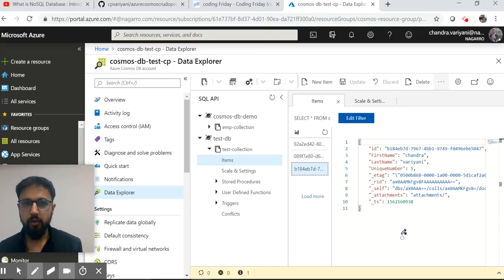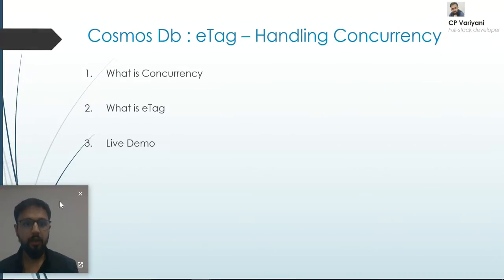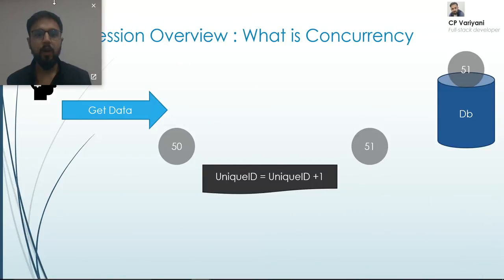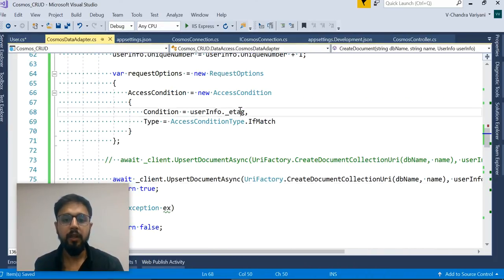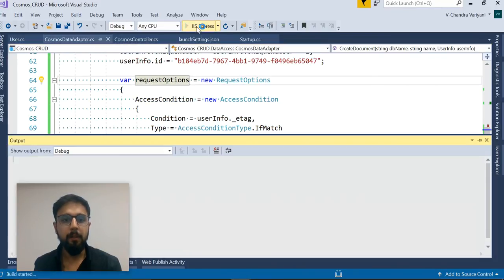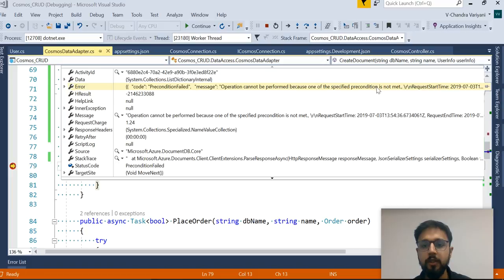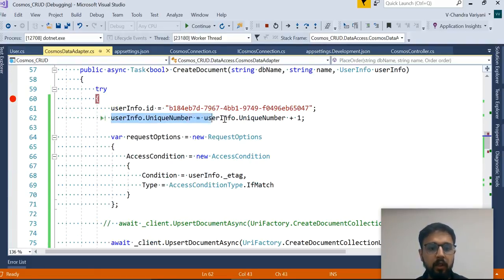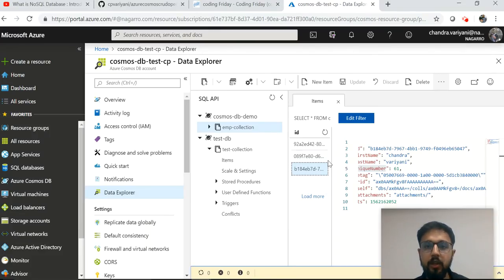eTag in Cosmos Db - How to solve concurrency with practical example : Part 5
Cosmos Db Tutorial This is the best practical example to understand what is eTag in cosmos DB.

In First 2 minutes we have explained what is eTag and what is Concurrency Problem in the real world.

After that, in the next 6 minutes, we have created a practical example and reproduced the Concurrency problem in cosmos DB by creating multiple dummy instances.

And then, at last, we have seen how we can easily resolve the Concurrency problem in cosmos DB using eTag Property.

We just have to use the RequestOptions - AccessCondition Object to enable etag.

But before you watch this video I would recommend watching previous videos in what we have explained cosmos DB from scratch.